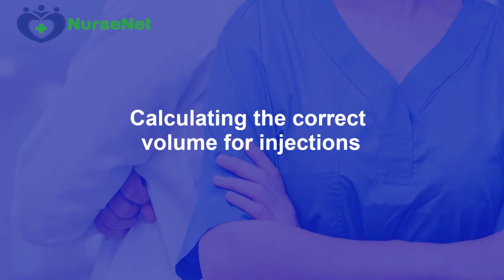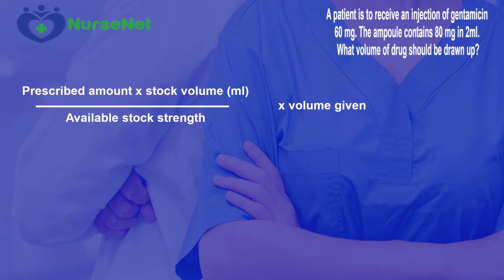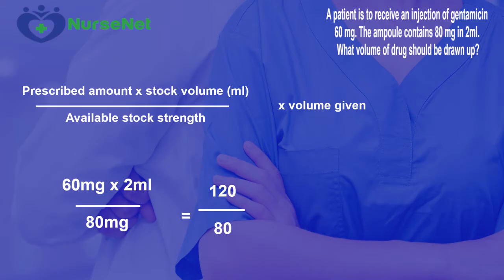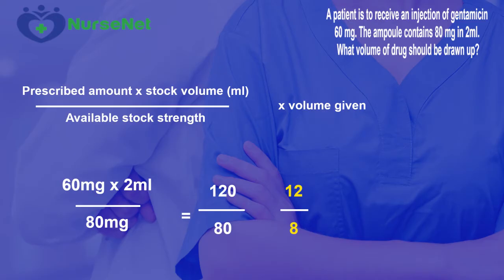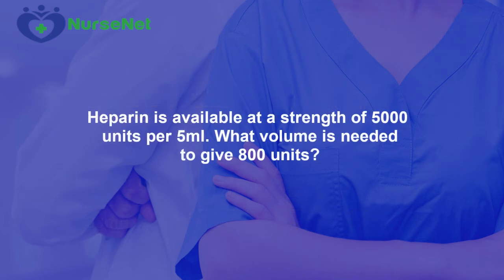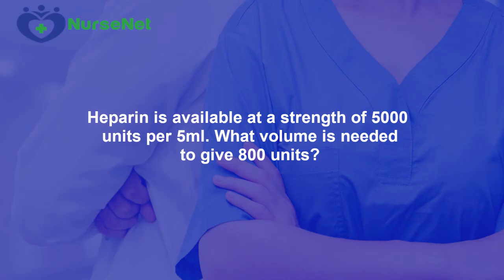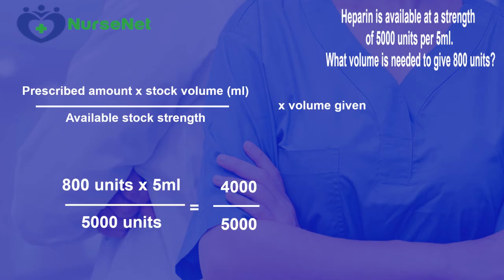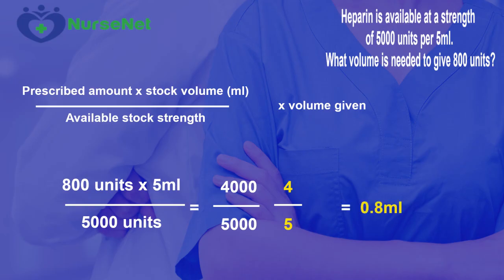Calculating correct injections volumes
In this video we show you how to safely calculate the correct volume of medication for an injections - using typical drugs calculation test questions as examples. more free maths help for nurses